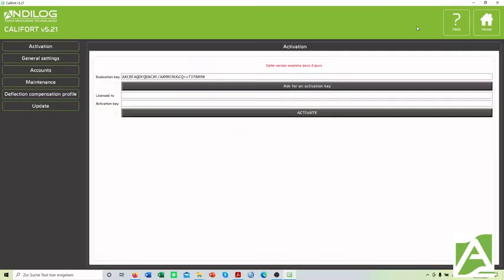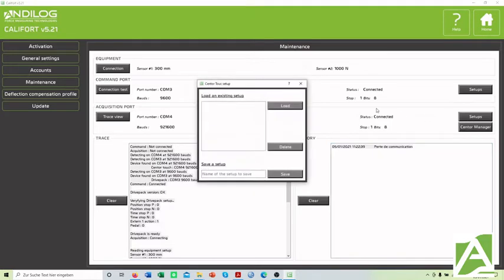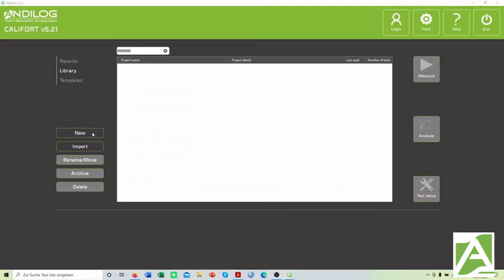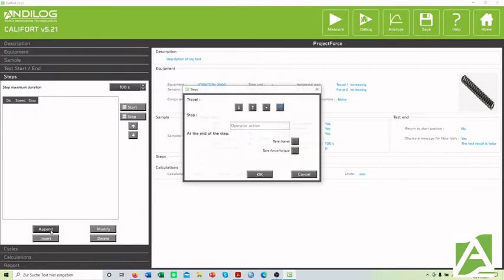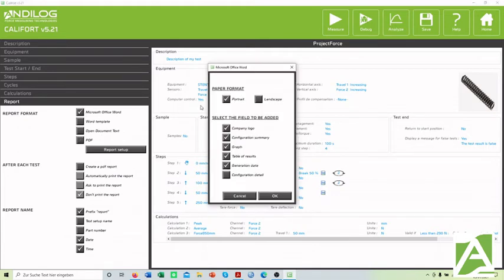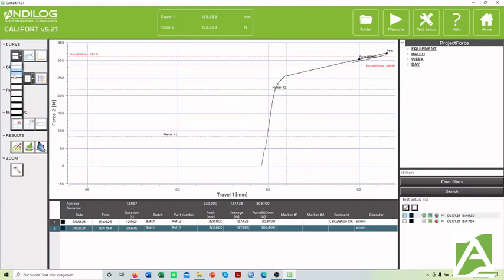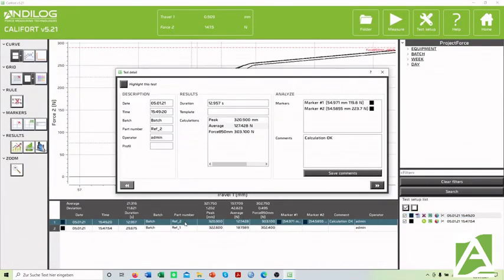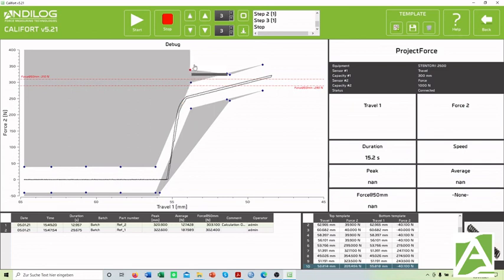Training video for the piloting software Califort from Andilog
This training video for the piloting and acquisition software Califort shows you how the tools menu works and its different chapters. You will learn how to set up a test sequence by sequence. You will then see in detail how a test is performed, and discover the different possibilities to analyze and export your test results.
Finally, you will see how to copy and import an existing test configuration.

Note: If you are using Caligraph, you are not concerned by the chapters on compensation profile, sequences, or cycles.

Chapters:
0:00 General settings menu
1:48 Accounts menu
2:42 Maintenance menu
4:49 Compensation profile menu
7:10 Update Menu

7:21 Create and configure a test
8:07 Description Tab
8:25 Equipment tab
9:18 Sample tab
9:43 Test Start/end tab
10:54 Sequences / steps tab
13:00 Cycles tab
13:19 Calculation tab
14:24 Report tab

15:30 Performing a measurement
17:36 Analyze data

22:13 Access to the data folder
22:40 Import or copy a configuration
24:40 Create a model curve

Do you have a question or need more information? Contact Andilog! We will be happy to help you with your trial configuration!